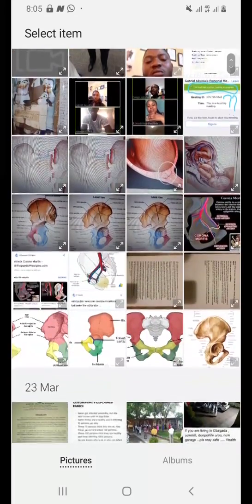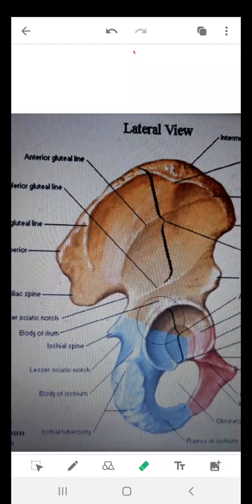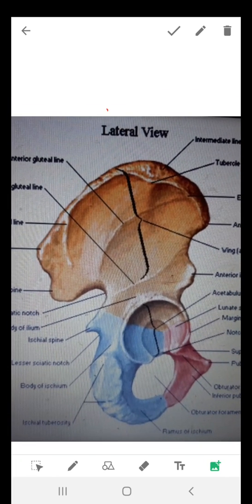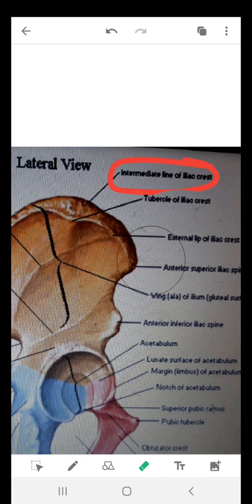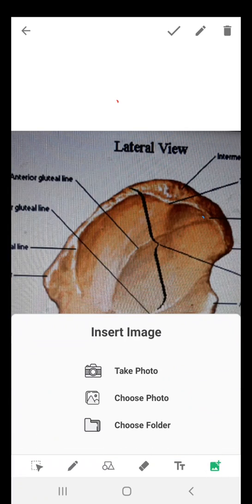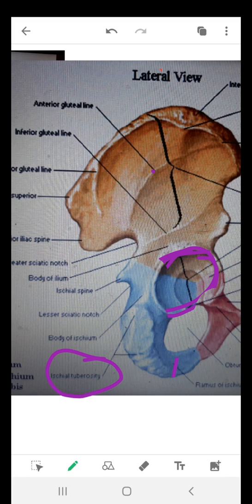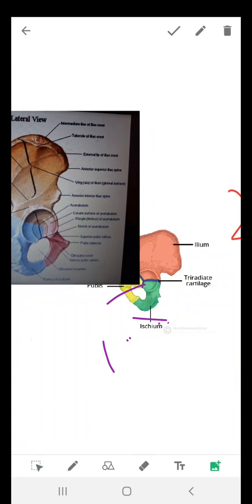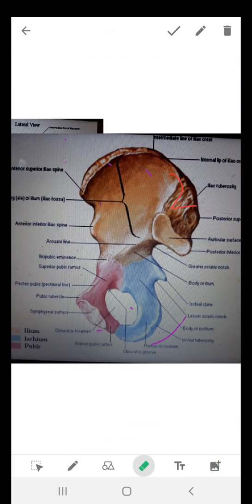The Pelvis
Basic Anatomy of the pelvic bone